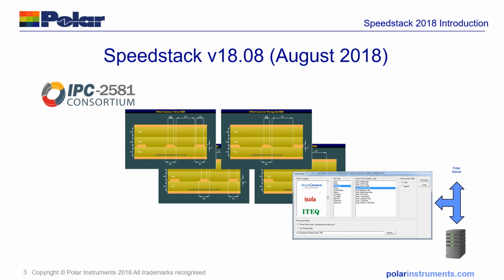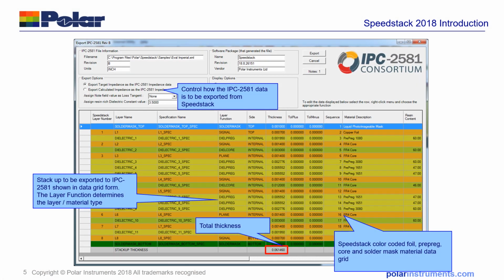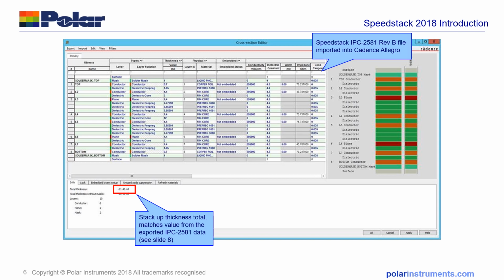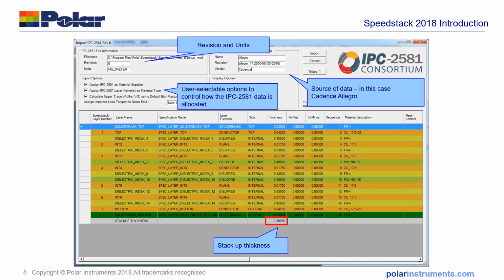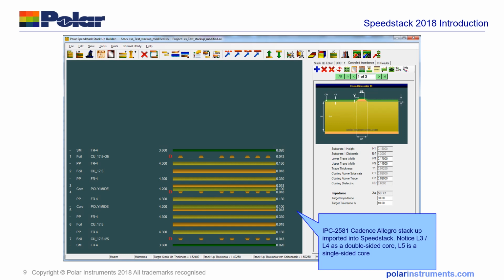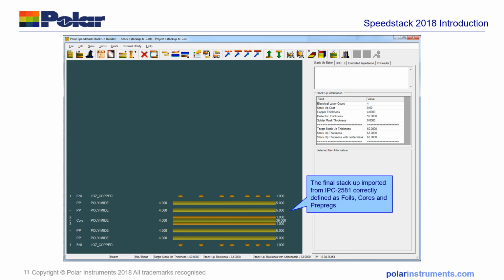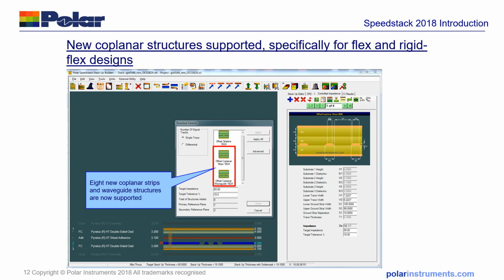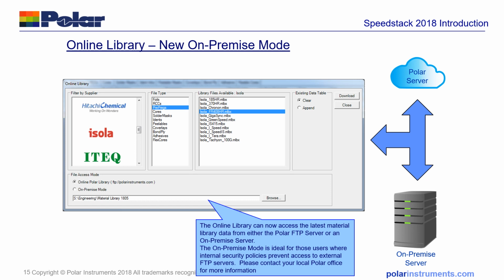Speedstack 18:08 IPC-2581 / Flex rigid stackup / On-premise libraries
PCB Stackup design supports rigid-flex, IPC-2581 import and export, and "On-premise" material libraries. Speedstack supports multi cross section HDI and Rigid flex constructions and interfaces with a range of CAD and CAM and PCB production tools